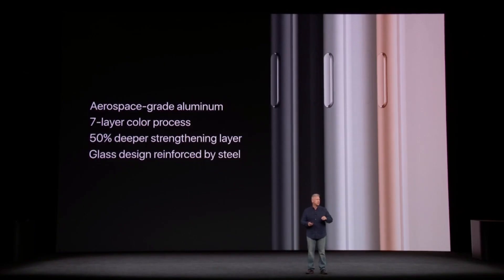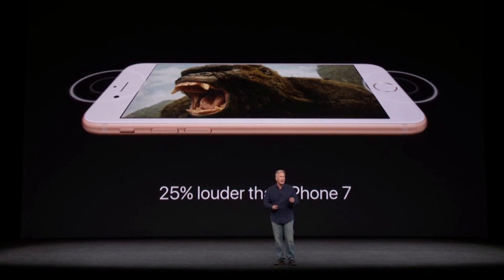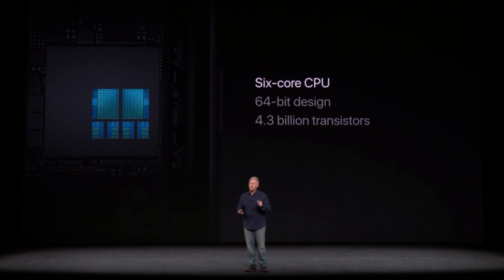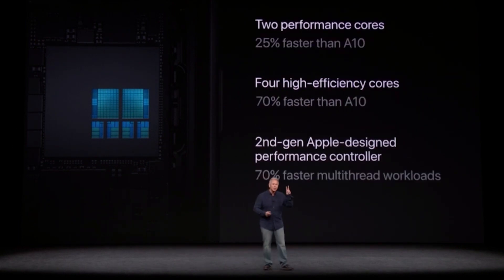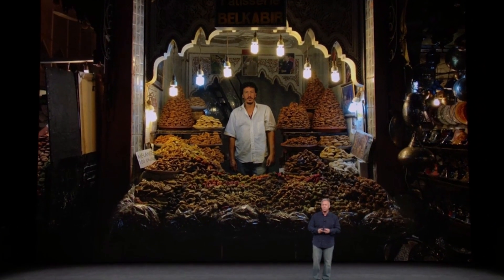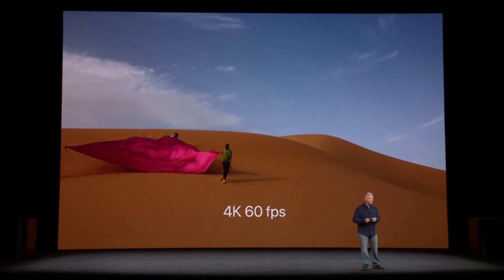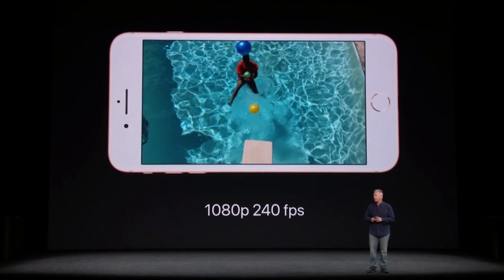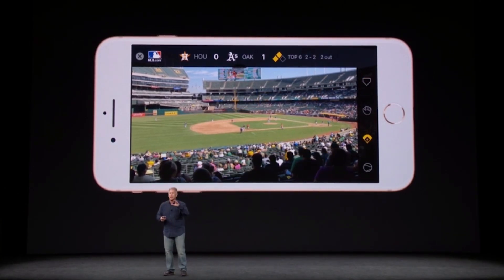iPhone 8 in 80 seconds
In 80 seconds we tell you everything you need to know about the iPhone 8. It has a glass front and back and comes in silver, grey and gold. The iPhone 8 features stereo speakers, an A11 bionic chipset and a 12 MP camera that allows you to shoot 4K video at 40 FPS.

For more visit TechRadar.com and be sure to comment with your thoughts.